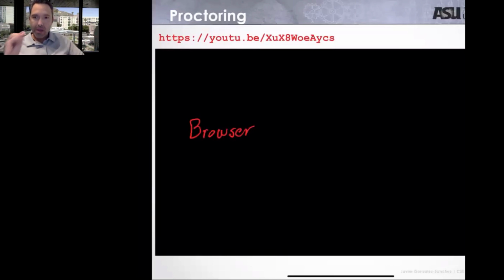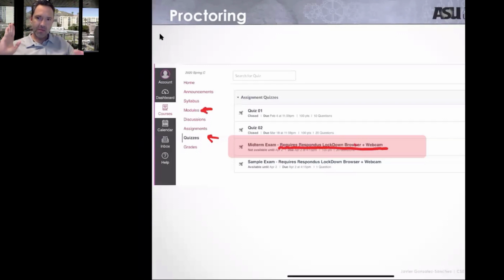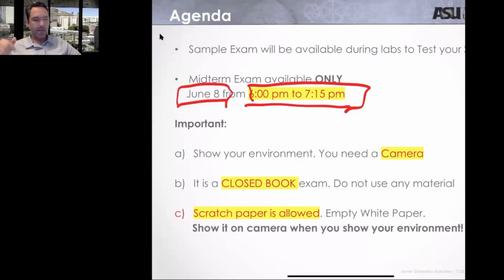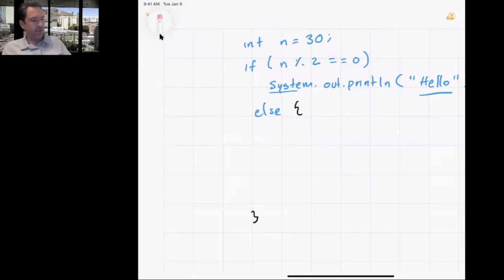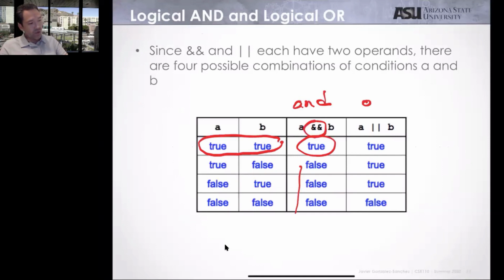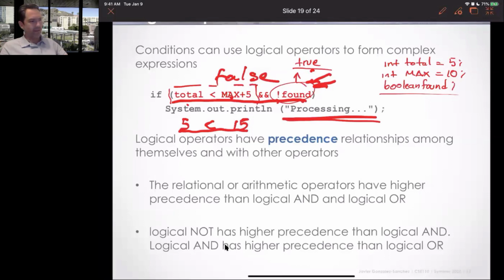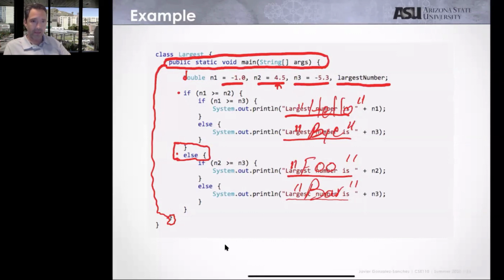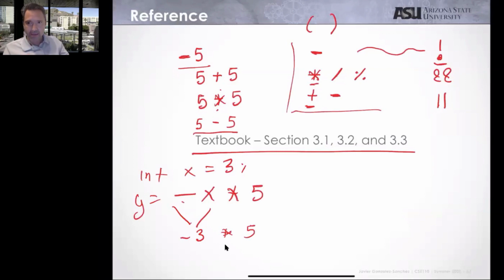CSE110 | Programming with Java | if-else statement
Lecture 09. if-else Statement
Summer 2020